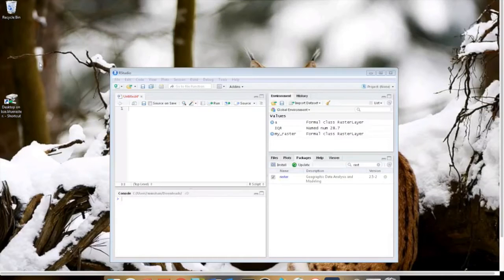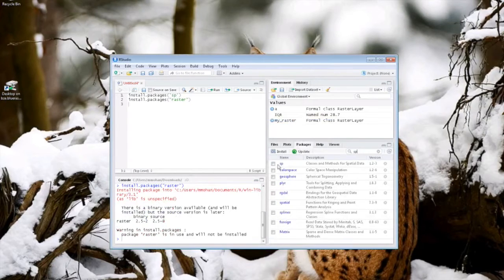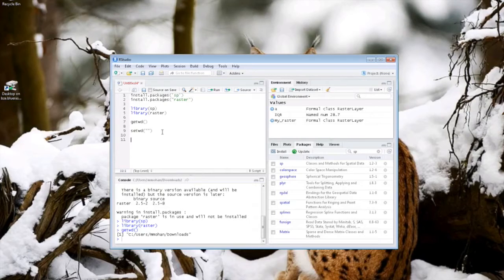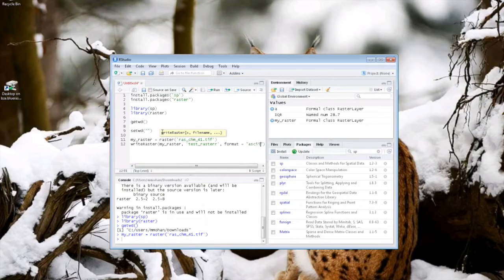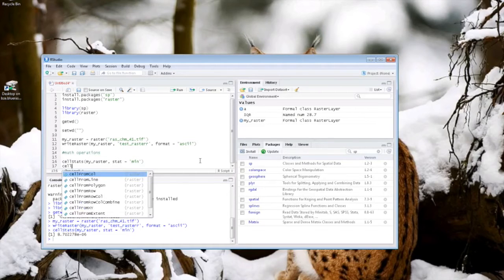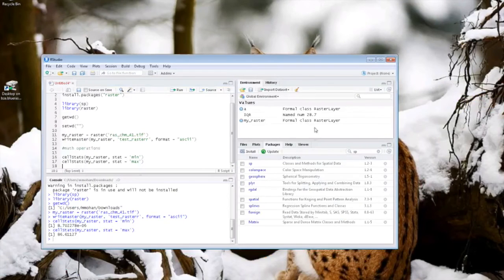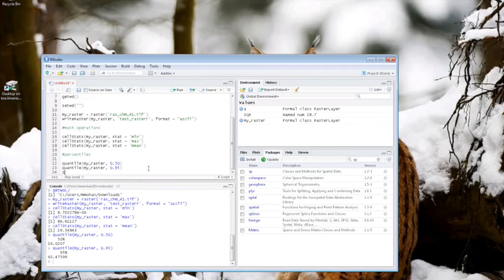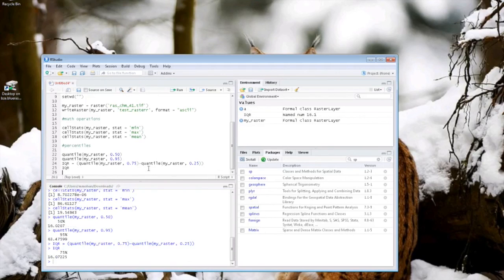How to perform summary statistics on ArcMap Raster Data using R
This video walks you through the process of performing summary statistics and percentile operations on ArcGIS raster datasets using the R software